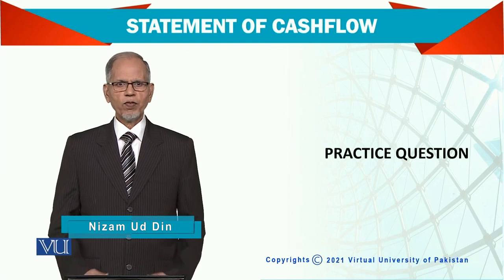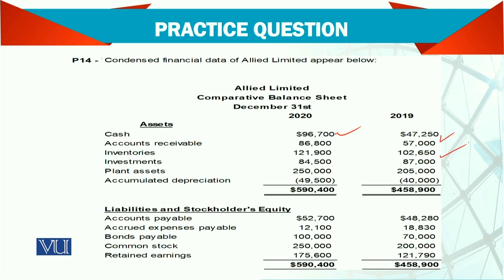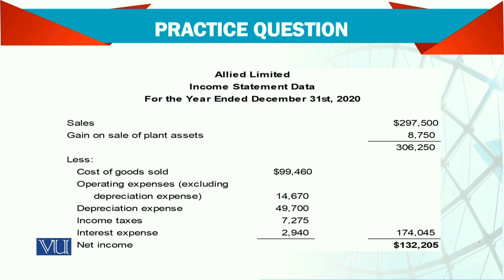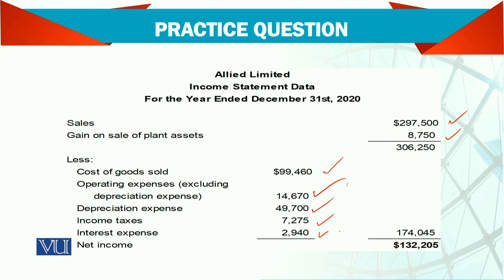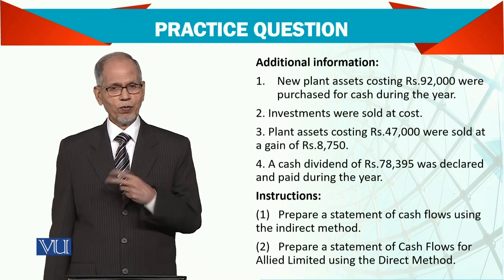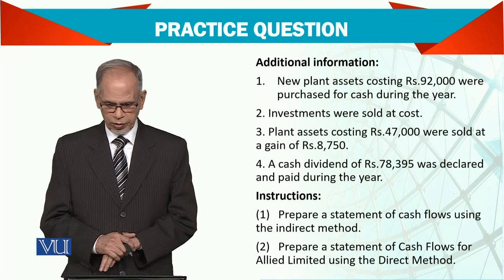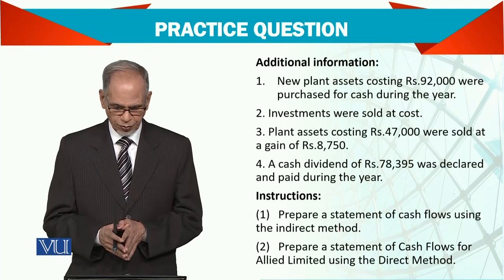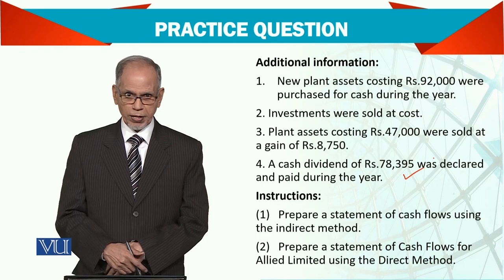Statement of Cashflow; Practive Question | Advanced Financial Accounting | FIN711_Topic028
Topic028 - Statement of Cashflow; Practice Question
By Dr. Nizamuddin